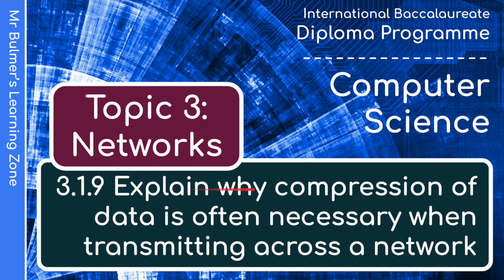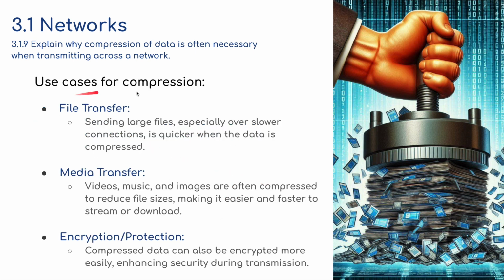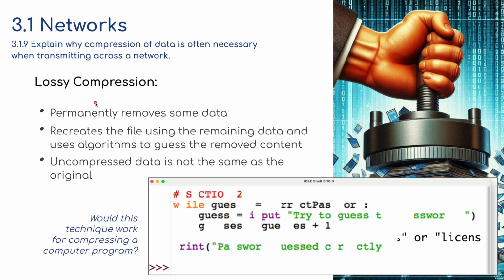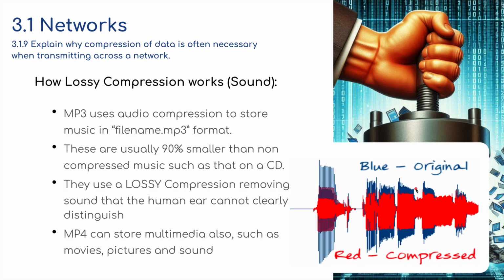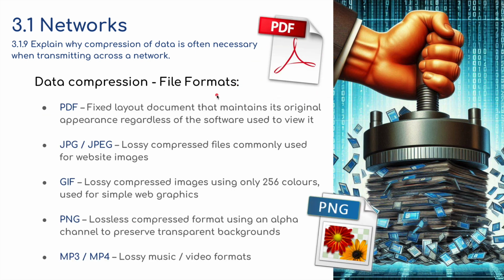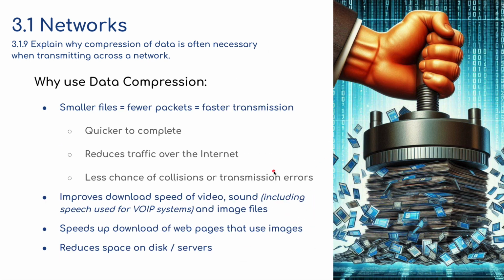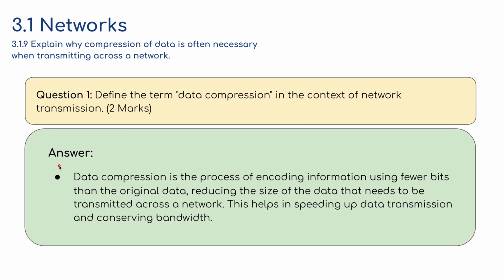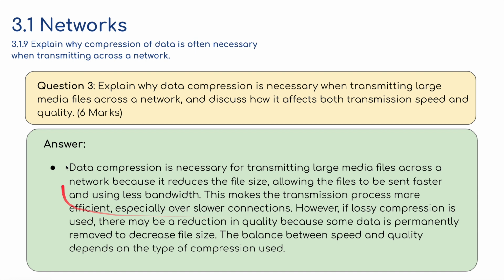IB DP Computer Science - Topic 3: Networks - VIDEO 3.1.9 - Importance of Data Compression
VIDEO 9: Welcome to our IB Diploma Programme (DP) Computer Science series! In this video, we dive into Topic 3: Networks, specifically focusing on why data compression is often necessary when transmitting across a network. We’ll explain the concept of data compression and why it plays a crucial role in network transmission. You’ll also learn about the differences between lossless and lossy compression, and we’ll highlight common file types that utilise these compression methods. By the end of this video, you’ll understand how encoding data with fewer bits can improve network efficiency and speed. This video is perfect for IB Computer Science students, educators, or anyone looking to grasp the importance of data compression in network communication.